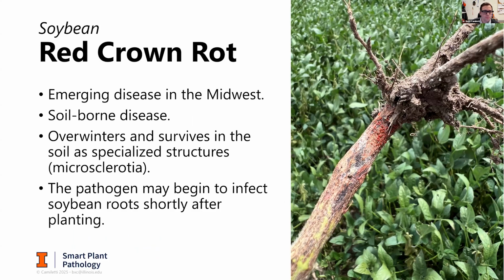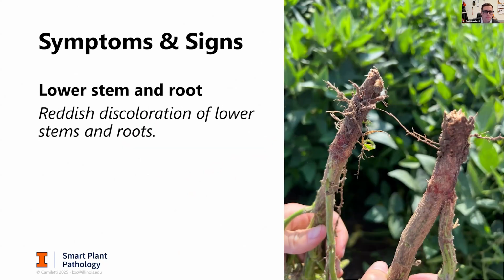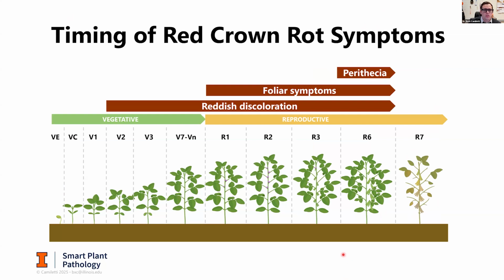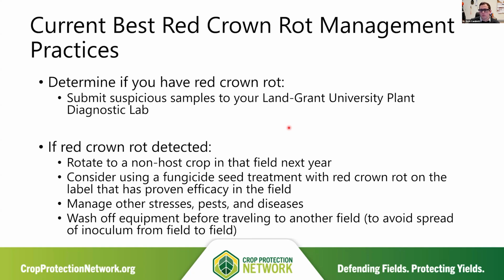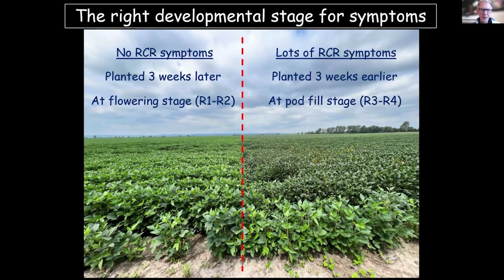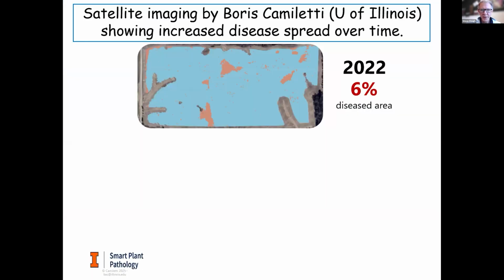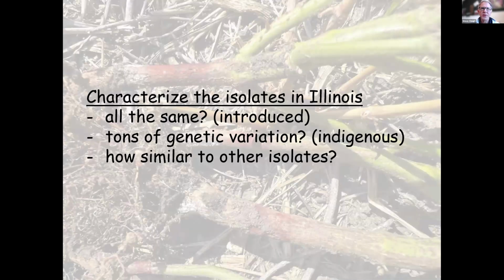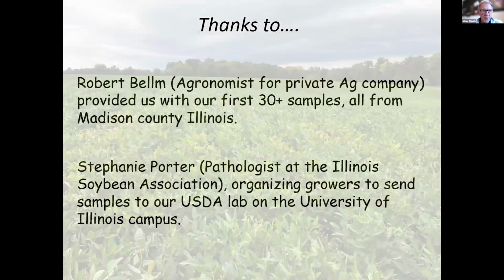Red Crown Rot Disease Update in Illinois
Dr. Boris Camiletti, University of Illinois Extension plant pathologist, and Dr. Steven Clough, USDA-ARS research geneticist and plant pathologist, provide an update on the spread of red crown rot in Illinois, sharing 2024 data and addressing audience questions.